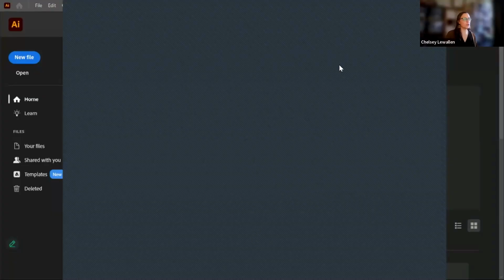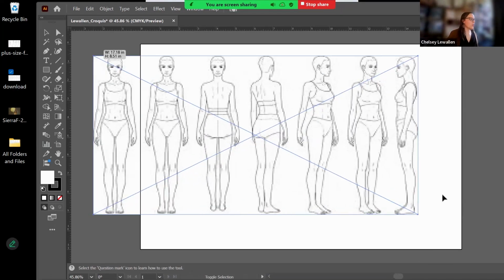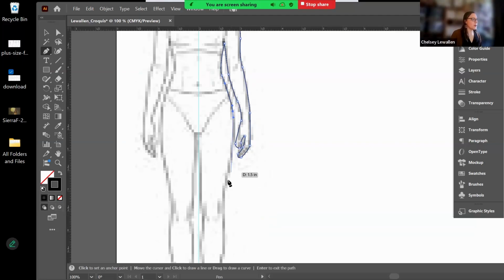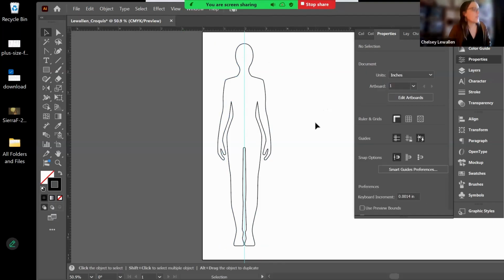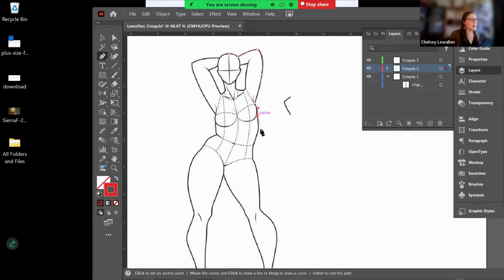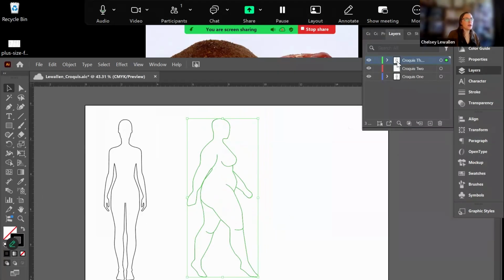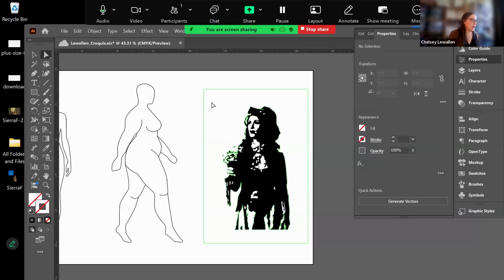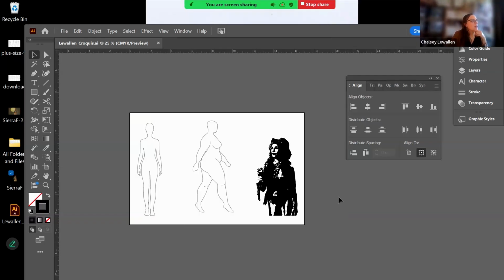How to Make Croquis on Adobe Illustrator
Learn three ways to trace croquis on Adobe Illustrator from web images: Tracing half of a symmetrical croquis and reflecting, tracing a full/ posed croquis, and using Photoshop/ remove background and image trace.